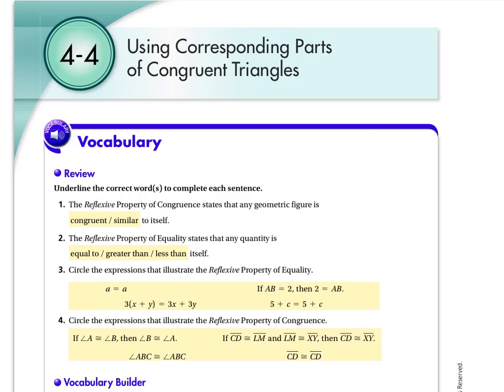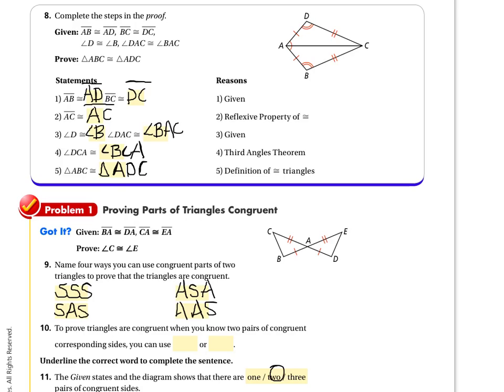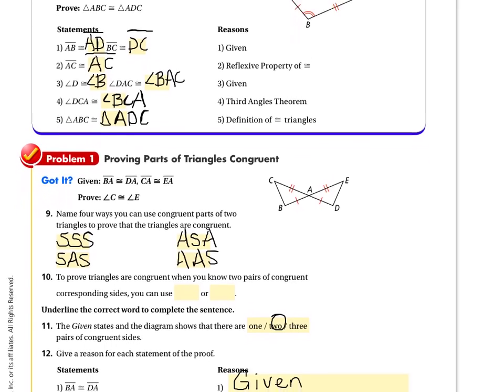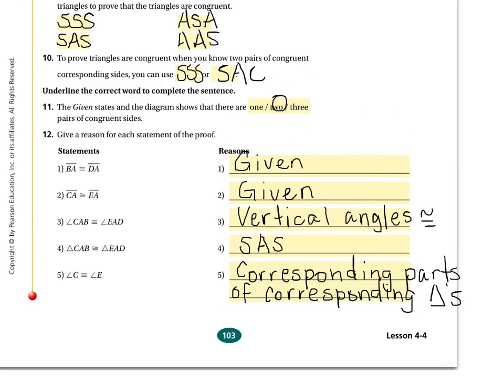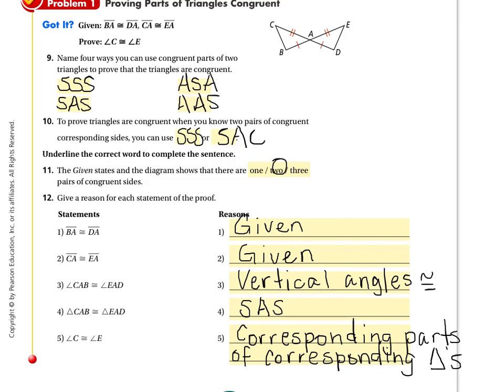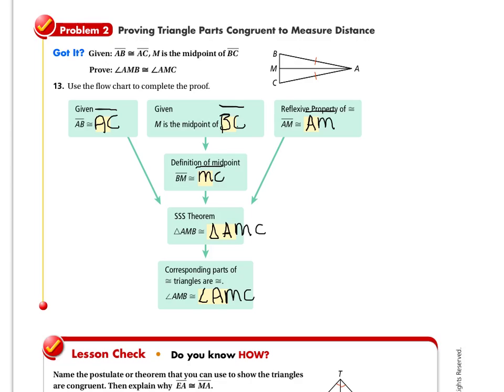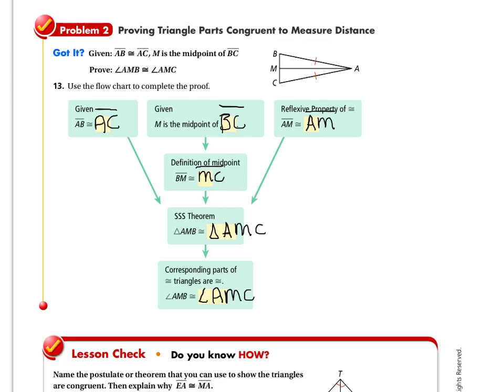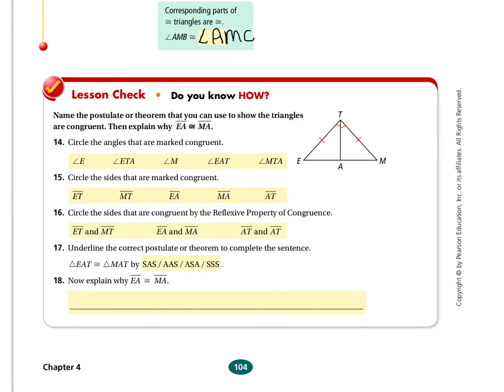4.4 Using Corresponding Parts...